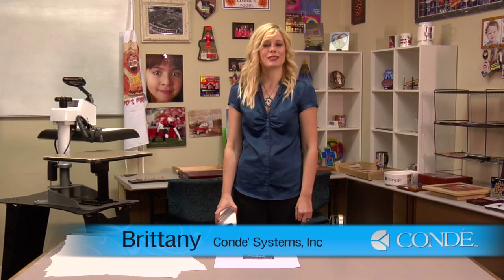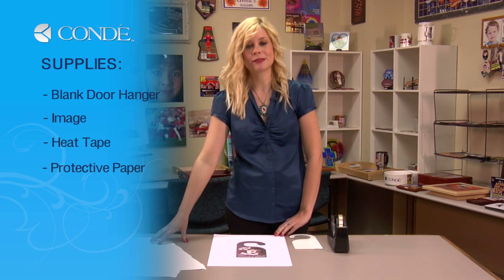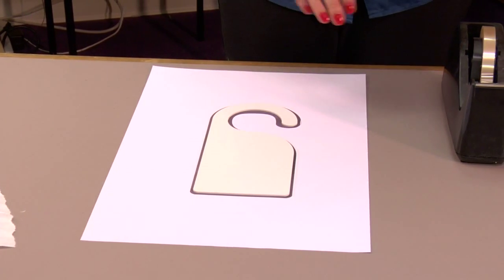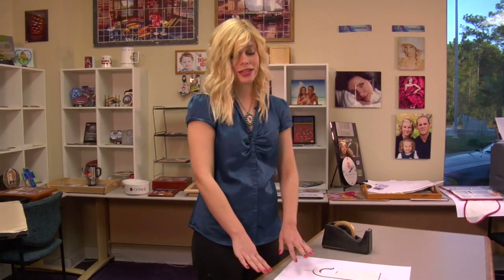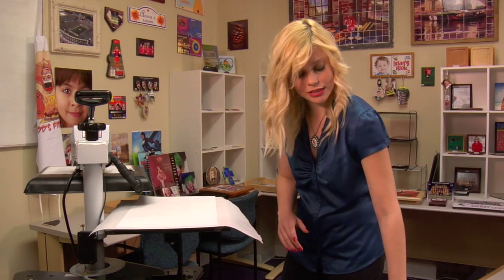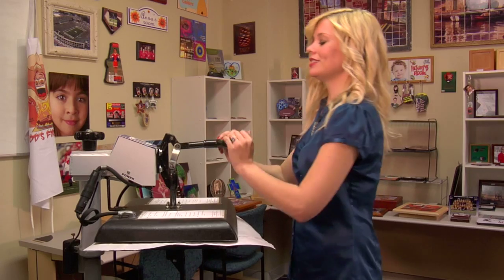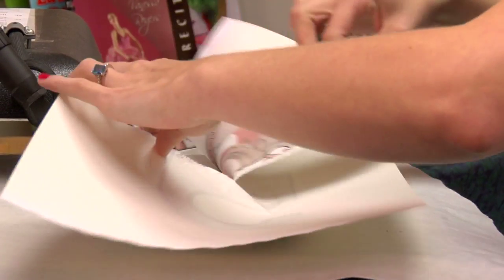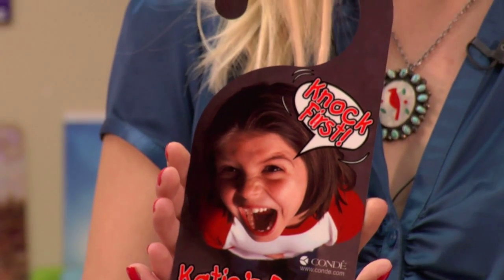Unisub FRP Door Hanger Imaging with Dye Sub -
Using a George Knight® DK20S™ Heat Press, Condé's Brittany Anderson demonstrates the procedures for applying dye sublimation transfers to a Unisub FRP Door hanger. The part number for these hangers is U5545 The transfers are created using a Ricoh® GX7000 printer with Sawgrass® SubliJet-R™ sublimation inks on TexPrint-R® Sublimation Paper, with a George Knight™ DC16 heat press. All products are available from conde.com, including the heat press used in the demo.

This video applies to Conde part numbers: U5545.